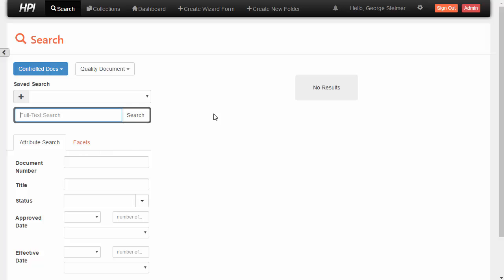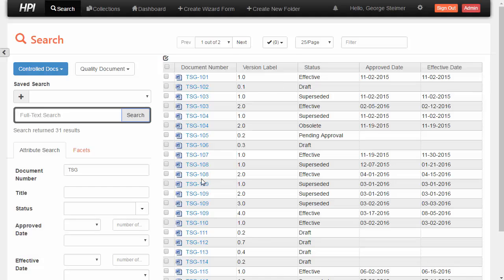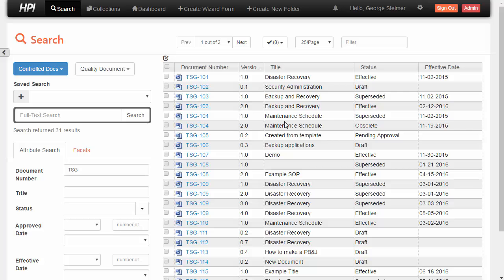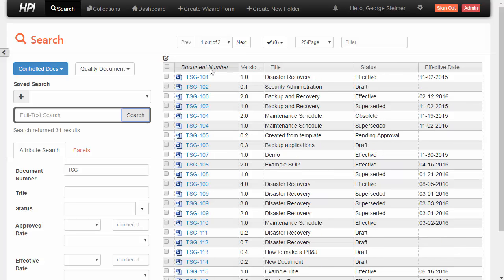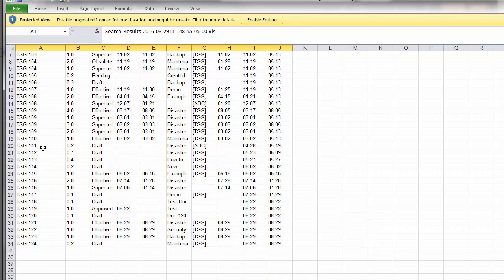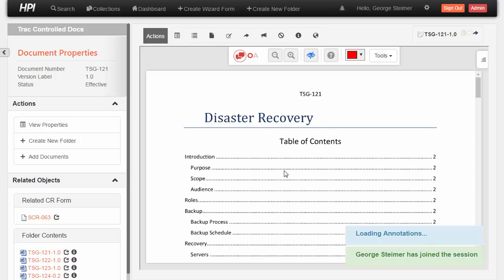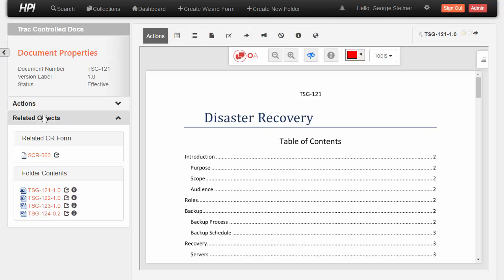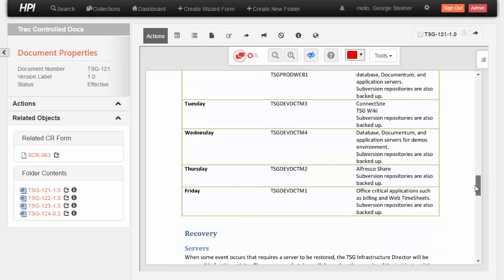OpenContent Compliance Solution - Search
This is the first demo in the Compliance Solution Demo series. In this short demo, we take a look at searching and viewing a document in the OpenContent Compliance Solution.